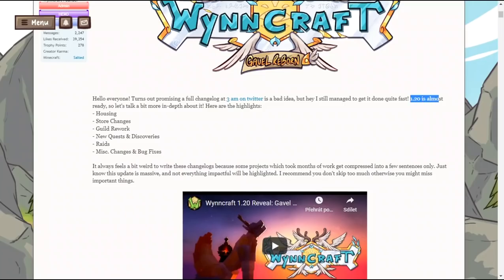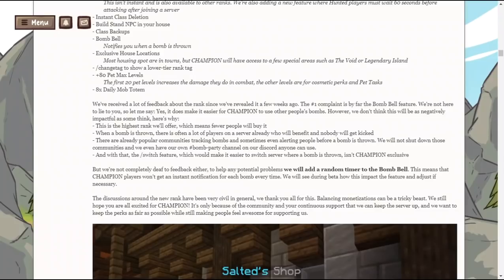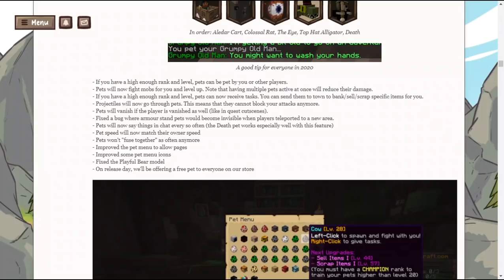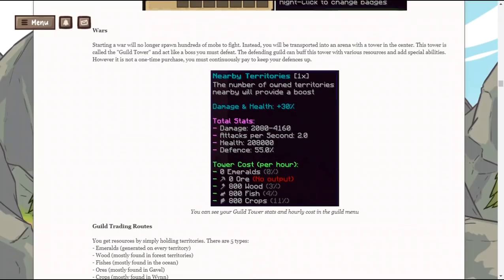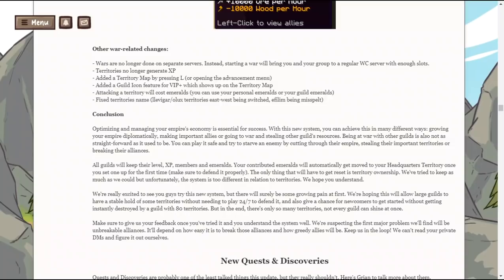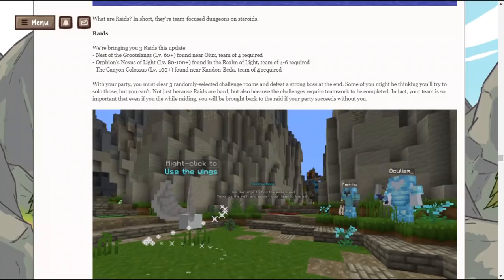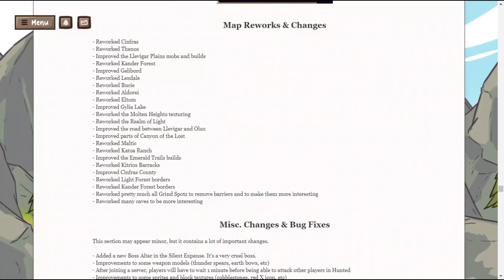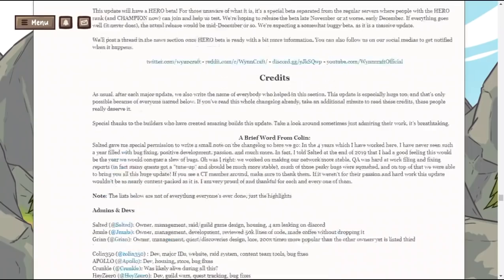Wynncraft 1.20 changelog breakdown - Grian is still active on Wynncraft! (The Minecraft MMORPG)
Changelog for Wynncraft 1.20 Gavel Reborn Is now out and in this video I will break it all down.

0:00 Intro (Salted)
1:02 Housing (Salted)
2:50 Store (Salted)
14:12 Guilds (Salted)
24:16 Quests and Discoveries (Grian)
28:38 Raids (Salted)
33:51 Forgery (Salted)
34:05 Items (Salted)
35:28 Map Rework and Changes (Salted)
36:08 Other (Salted)
38:50 Release Date and HERO Beta (Salted)
39:55 Credit (All the CT)